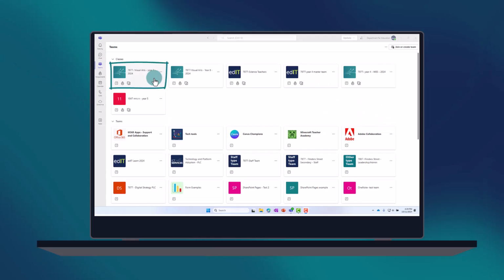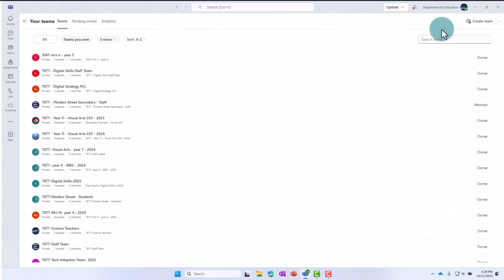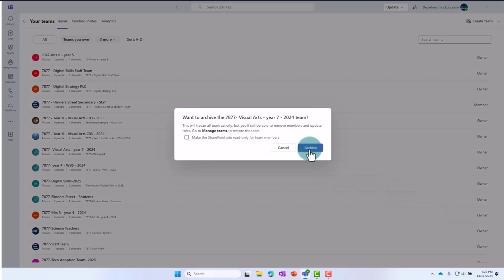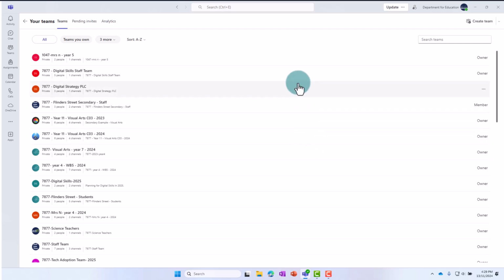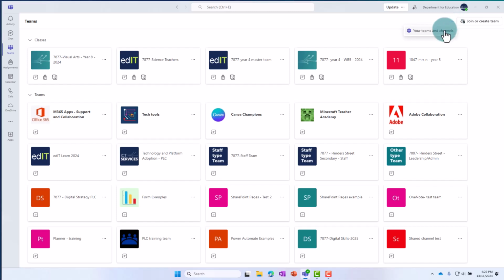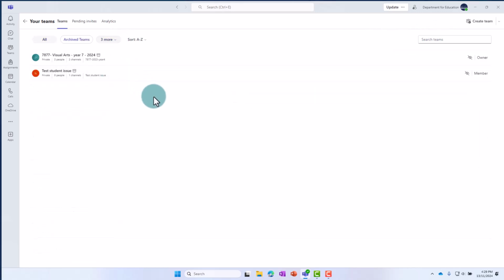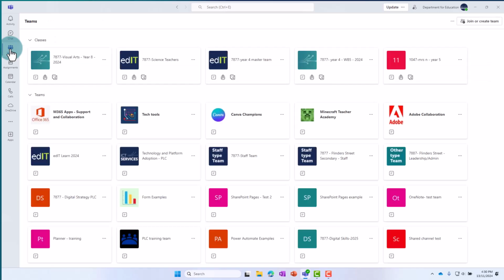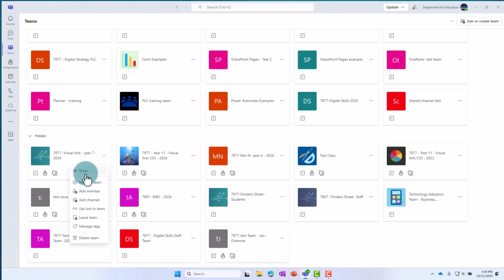Microsoft Teams - Archiving and restoring Teams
This video shows you how to archive a team and then restore it.